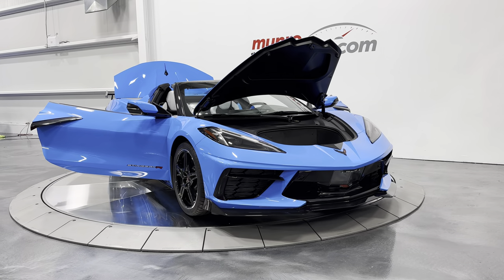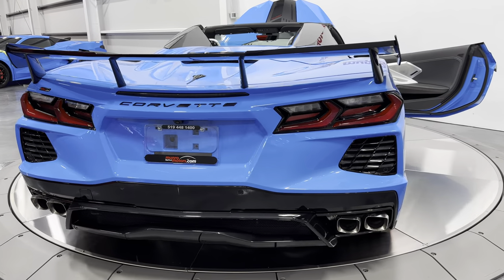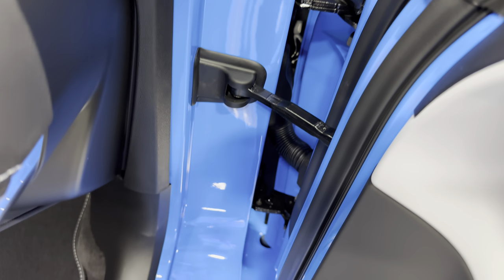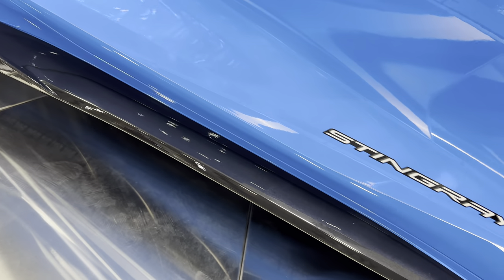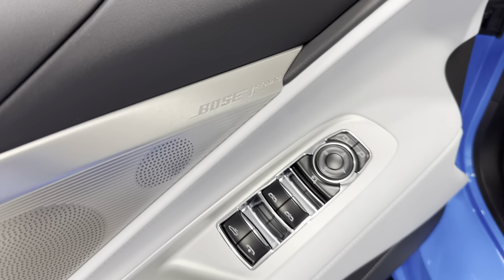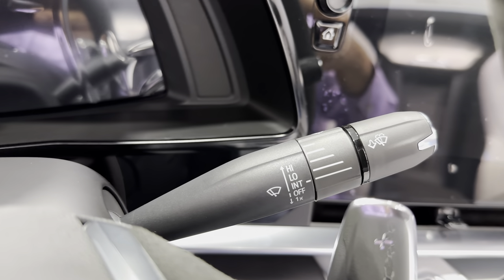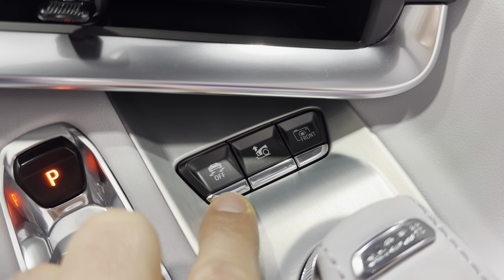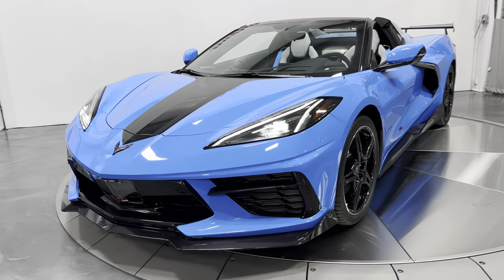2023 SOLDSOLDSOLD Corvette Convertible 2LT FrontLift NPP HighWing Rapid Blue/Sky Cool Grey 20kms!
Vehicle Highlights include: 20kms on the Odometer, 2LT Interior Trim, Convertible Power Hardtop, Carbon Flash Painted Nacelles & Roof, Front Lift with Memory, NPP Performance Exhaust (allows you to change exhaust tone), Stingray R Appearance (Hood Decal/Stingray R Logo/), Carbon Flash High Wing, Carbon Flash Full Side Skirts, Carbon Flash Front Spoiler, GT2 Seats, Alcantara Seat Inserts, Tension Blue Seat Belts, Heated Alcantara Steering Wheel, Rear Camera Mirror, 5 Open Spoke Carbon Flash Aluminum Wheels with Machine Edge, Black Brake Calipers, Carbon Flash Vents, Body Coloured Mirrors that are Auto Folding, Carbon Flash Badge Package, & Cargo Nets.

The C8 Corvette provides thrilling performance that easily matches its exotic car style.

The C8 powerplant is the 6.2 L V8 rated at 495 hp & is paired to the 8 Speed Dual Clutch Automatic Transmission.

The Rapid Blue Exterior Paint showcases the exotic lines of the C8 & is paired with Sky Cool Grey Interior with Tension Blue Seat Belts.

2LT package includes Bose Performance Series 14 Speaker Audio System, Power Lumbar & Bolster Adjustment, MEM Memory Driver/Passenger, 8-Way Power Seating with Lumbar/Bolster, Heated & Ventilated Seats, Power Tilt/Telescopic Wheel, Heated Steering Wheel, HUD Heads Up Display, Chevrolet Infotainment Premium System with NAV Navigation, Rear Cross Traffic Alert, Side Blind Zone Alert, Rear Park Assist, Teen Driver Mode, PDR Performance Data Recorder, Front Camera, Rear Camera, Wireless Charging, Cargo Nets, & Universal Garage Door Opener.

Additionally, it is optioned with Dual Zone Climate Control, Remote Start, 8' Touch Screen, 12" Digital Gauge Cluster, Cruise Control, Theft Deterrent System, Push Button Start, LED Headlamps, LED Taillights, Apple Carplay/Android Auto, Remote Start, & Leather Wrapped Steering Wheel with Controls.

The Mid-Engined layout, aggressive styling & driving position, complete with a fighter jet-style view out of a wide windshield & across a short hood, ticks all the supercar boxes.  The V8 Engine delivers thrilling Acceleration, & the Mid-Engine layout translates to outstanding Handling without sacrificing Comfort.

This C8 Convertible has 12kms!   A clean Carfax & dont forget the Top goes down. Come on down to Munro Motors & see this one for yourself, its in stock. We will look forward to seeing you real soon!